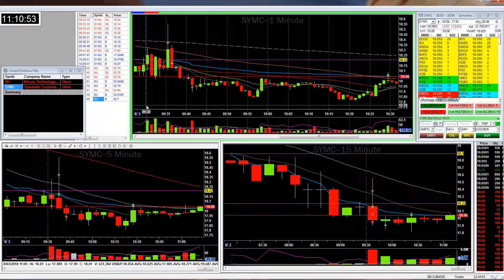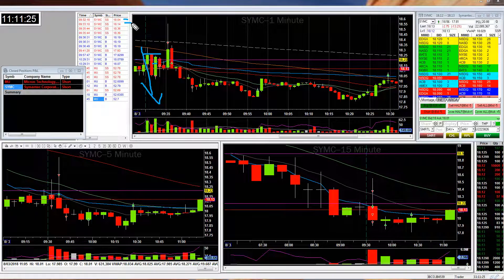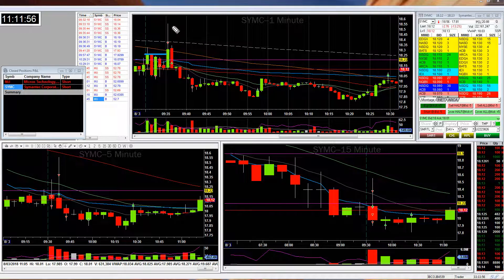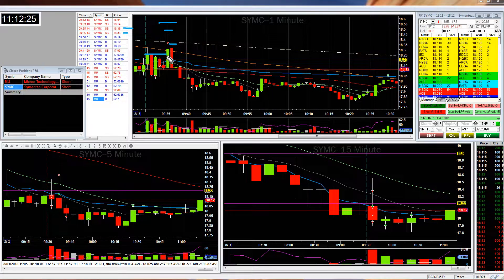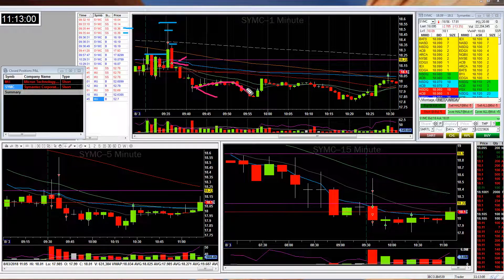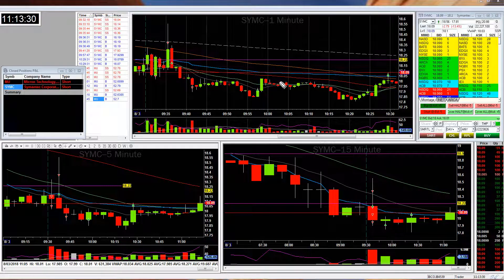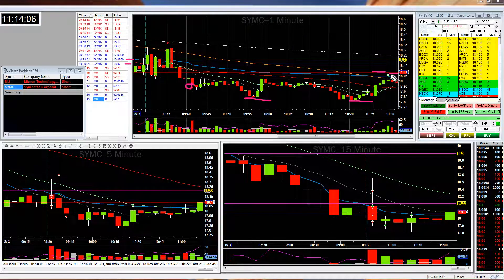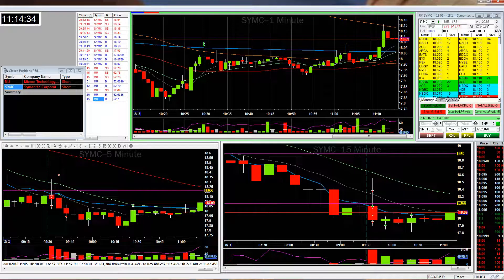[BBT Members Day Trading Recap] PeterD Trade Recap of $SYMC | Aug 03 2018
PeterD  is one of the members of Bear Bull Traders that has completed the program and he shows us one of his live trades...

1. Day Trading Education
2. Trade in a Real Time Simulator
3. Join a Community of day Traders
4. Trade with Real Money

Education and Book: How to Day Trade for a Living
NEW BOOK